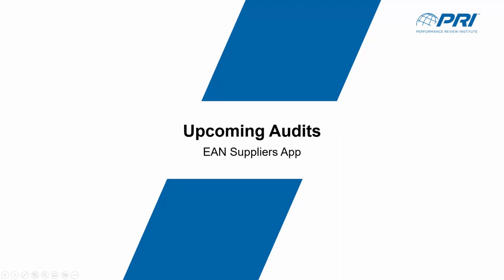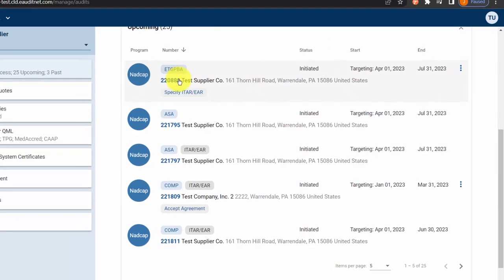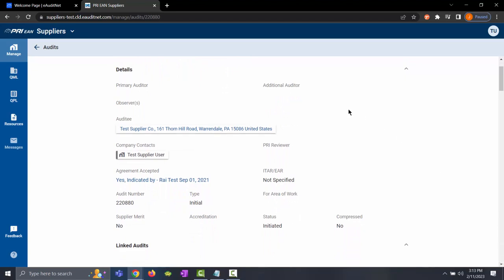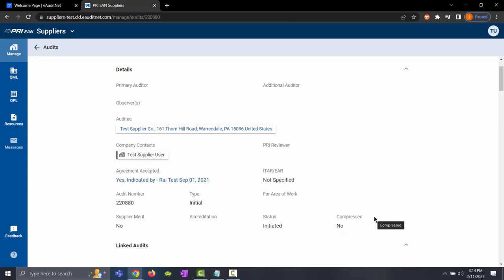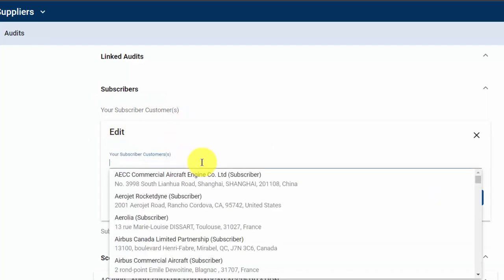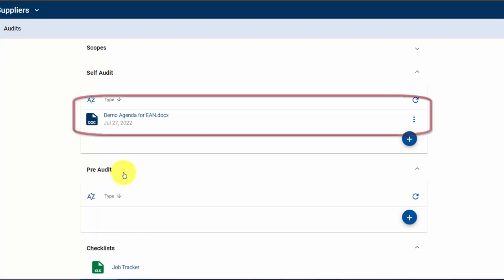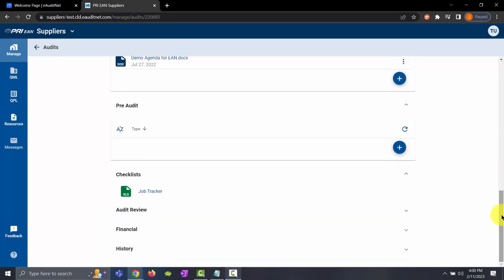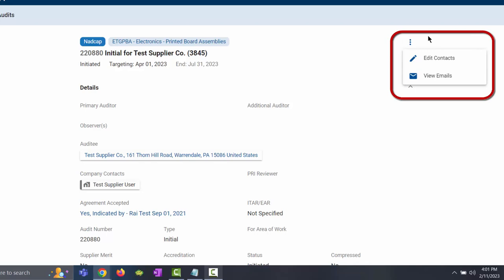Upcoming Audits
This video shows an Upcoming Audit in the EAN Suppliers app